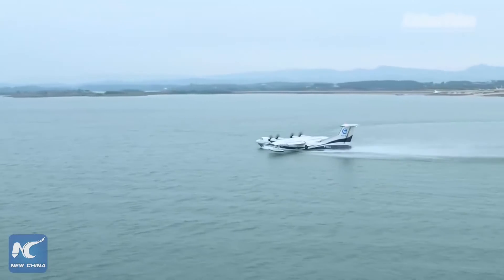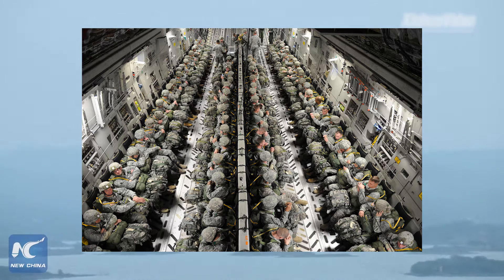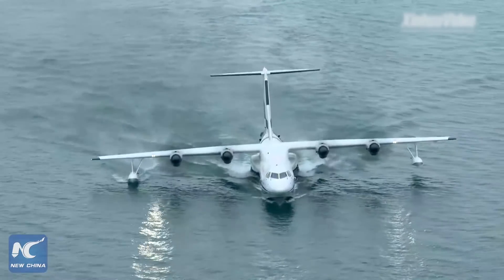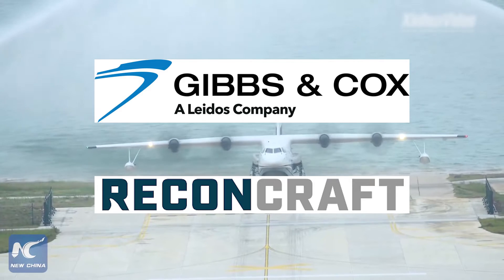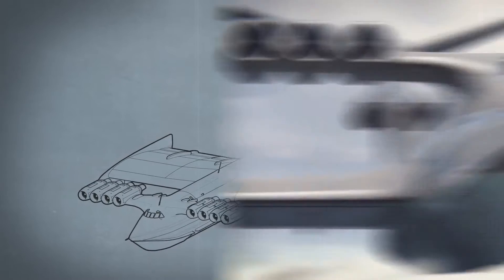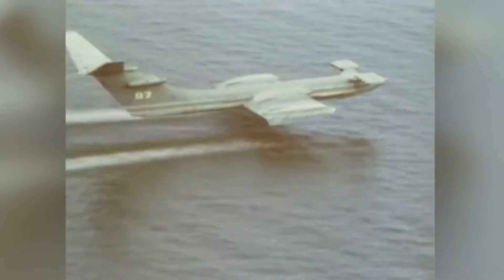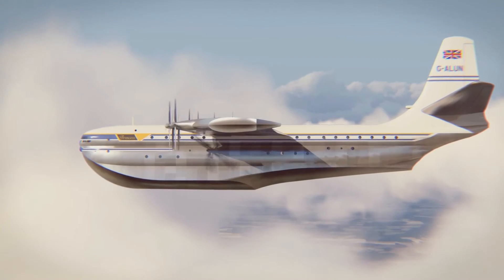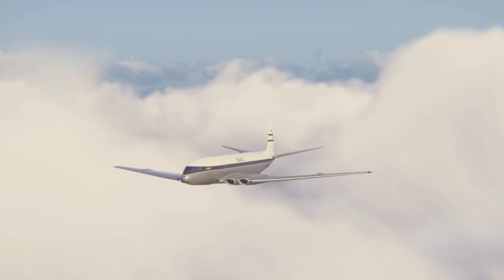DARPA launches Liberty Lifter X-plane program | Cargo SeaPlane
DARPA Awards Contracts for Long-Range ‘Liberty Lifter’ Flying Boat Design

The Pentagon’s emerging technologies research arm awarded two aviation companies contracts to develop seaplanes that would fly less than 100 feet off the ground and carry 90 tons of cargo more than 6,500 nautical miles, the Department of Defense announced Wednesday.
General Atomics, working with Maritime Applied Physics Corporation, and Aurora Flight Sciences, working with Gibbs & Cox and ReconCraft, each won contracts to start design and development work for a prototype Liberty Lifter cargo aircraft, according to the DARPA announcement.

“The planned Liberty Lifter demonstrator will be a large flying boat similar in size and capacity to the C-17 Globemaster III transport aircraft. Goals include takeoff and land in Sea State 4, sustained on-water operation up to Sea State 5, and extended flight close to the water in ground effect with the capability to fly out of ground effect at altitudes up to 10,000 feet above sea level,” reads a statement from DARPA.